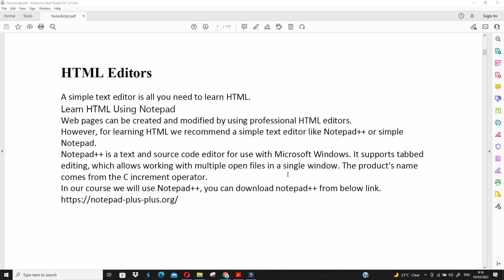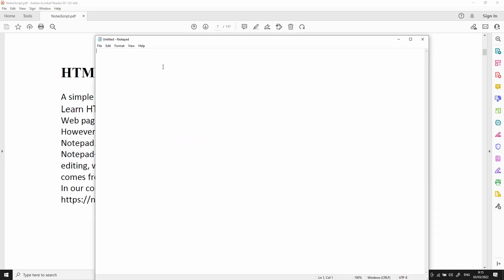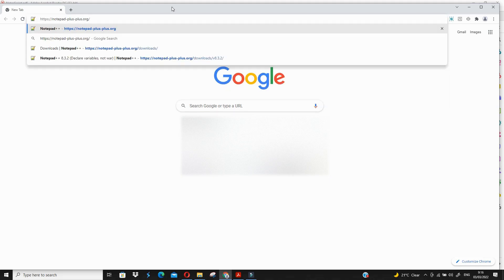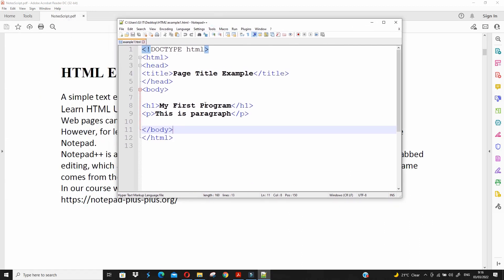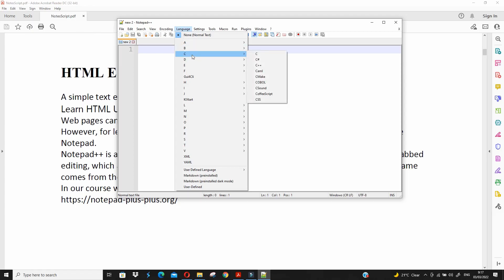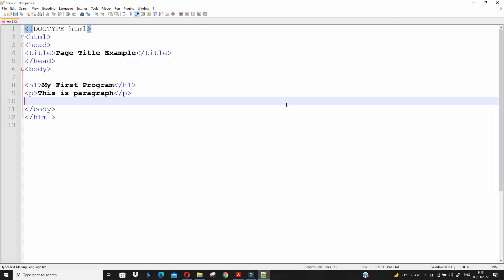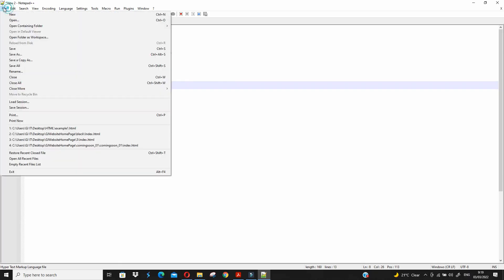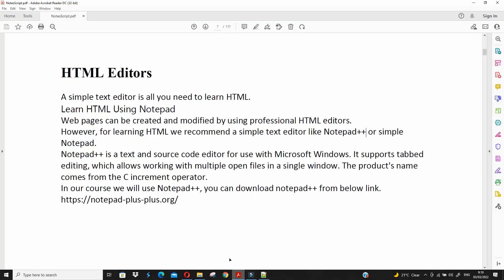Learn HTML for Beginners - Step-by-Step Tutorial 2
In this beginner-friendly HTML tutorial, you will learn everything you need to know to get started with creating web pages. You'll learn the basics of HTML, including tags, attributes, and elements, and how to use them to structure your content. We'll cover how to create headings, paragraphs, links, images, lists, and tables, and you'll get hands-on practice with exercises and quizzes to reinforce your learning.

Whether you're looking to create your own website, or just want to understand how web pages work, this course is a great place to start. Join me as we explore the world of HTML together!